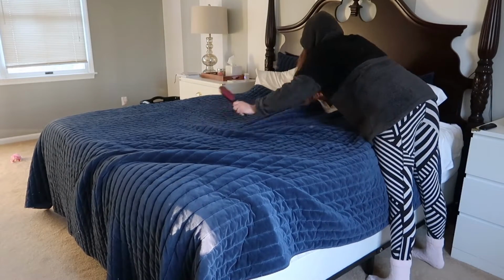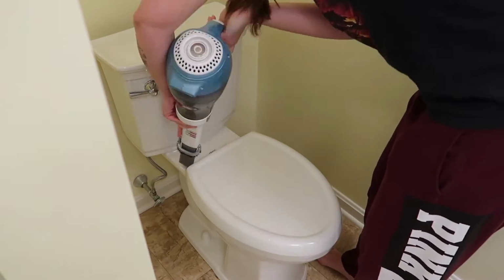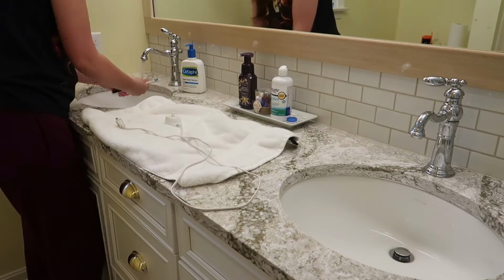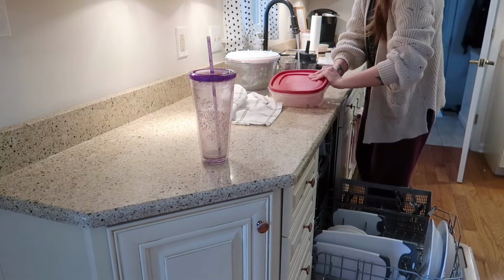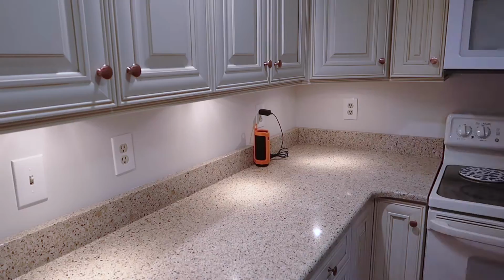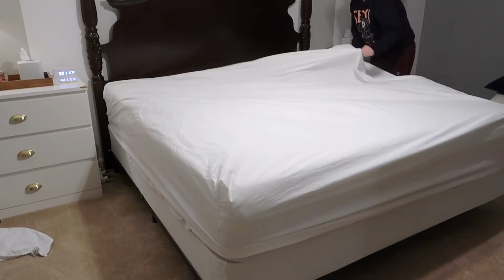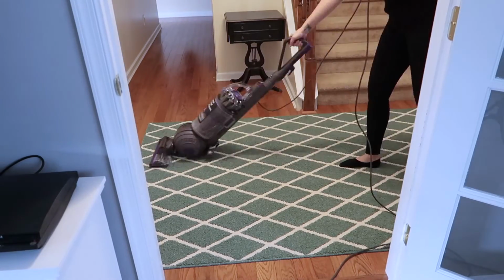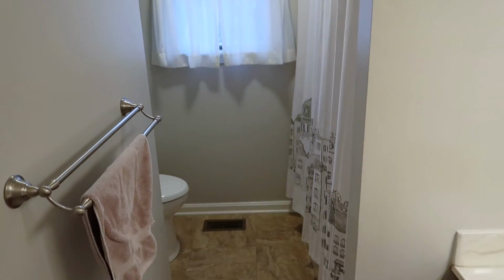WHOLE HOUSE CLEAN WITH ME | 2020 Cleaning Motivation | Cleaning My Entire House!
Hey guys! Or hi if you're new here! :) In this video I'm sharing a whole house clean with me to hopefully pass on some motivation to you guys for cleaning your own houses! I'm definitely a fan of watching the occasional clean with me / cleaning motivation video to get me inspired to start being productive around my house. I am definitely someone who tends to clean my entire house in a single "chunk" rather than just a little bit at a time - so once I month I usually spend about 3 days going from room to room and doing all the basic maintenance cleaning. I usually start in my kitchen, but I decided to switch things up a bit and start upstairs in my bedroom- so you will see my strip my bed, dust, and vacuum upstairs. Then I move to my master bathroom and do all the routine cleaning like my toilet, bathtub / shower, vanity countertop, mirror, and lots of vacuuming with my hand vacuum. Next I go to my kitchen and like to start by loading the dishwasher and hand washing any dishes that need to be hand washed. Then I wipe down and disinfect all my countertop surfaces and clean off my cluttered kitchen island. Then in my living room I spend a good amount of time vacuuming all my upholstery because I have a cat. I like to wait until I'm done cleaning surfaces and furniture before I vacuum all the floors, followed by mopping to finish!

Lint brush
Scrub Daddies
Castille soap
Hand vacuum
Steam mop
Dyson Ball Animal 2

Velvet quilt comforter
Mercury glass lamps
Wood & brass trays
Copper paper towel holder